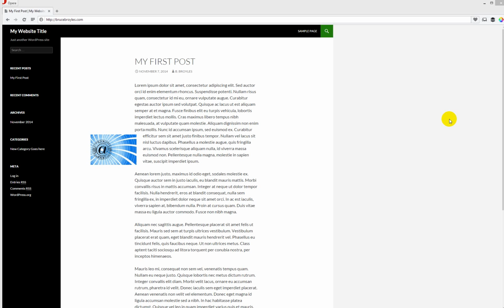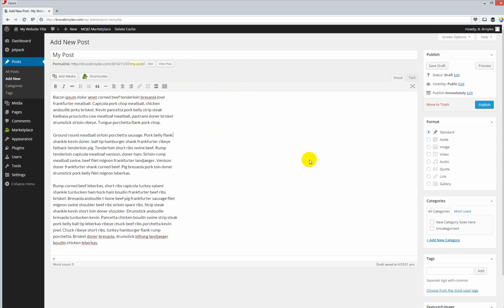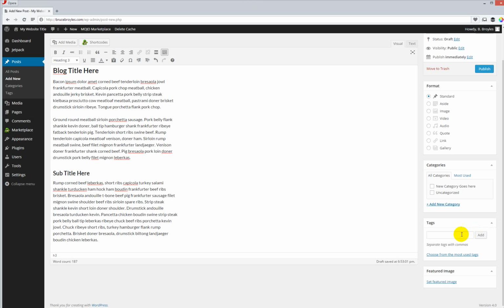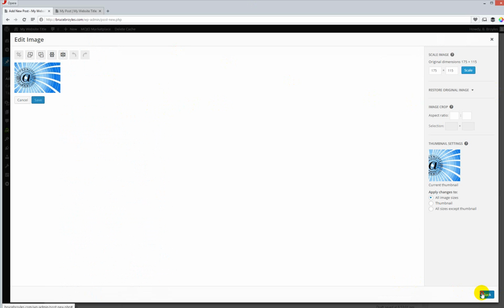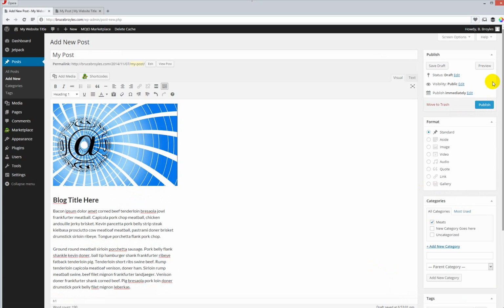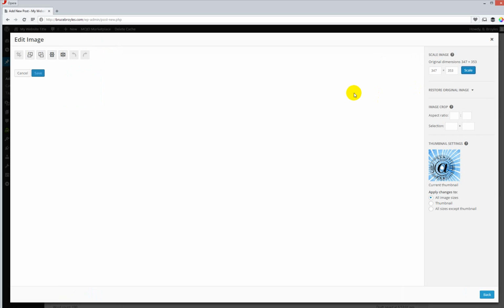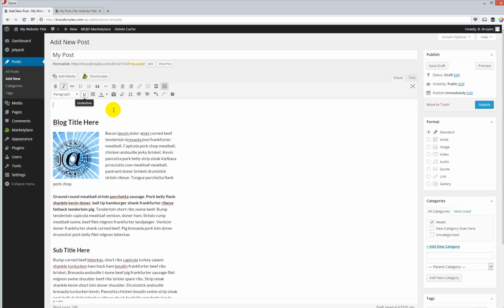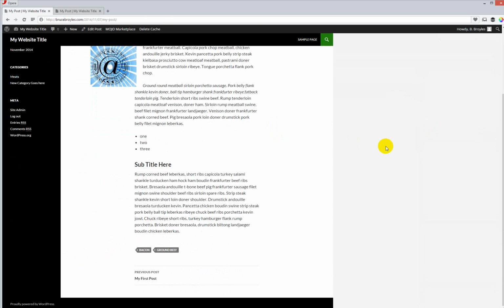Intro to Word Press Posts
An introductory tutorial on how to make blog post in Wordpress 4.0